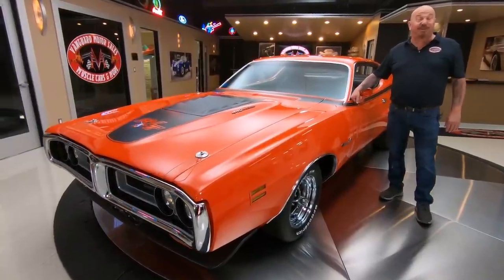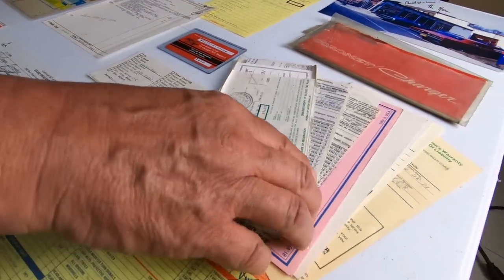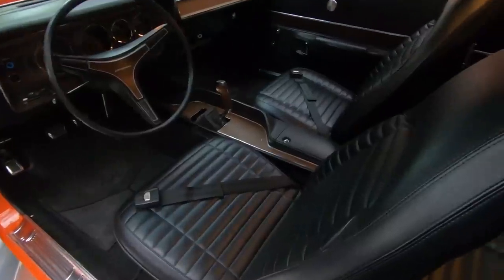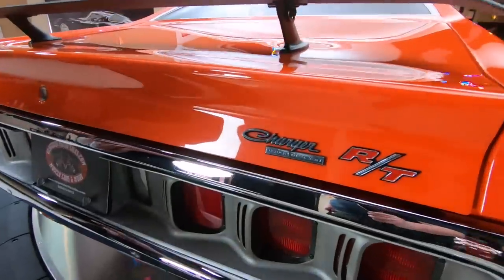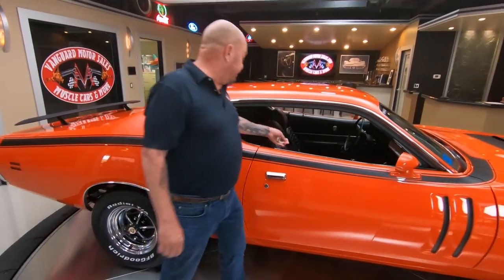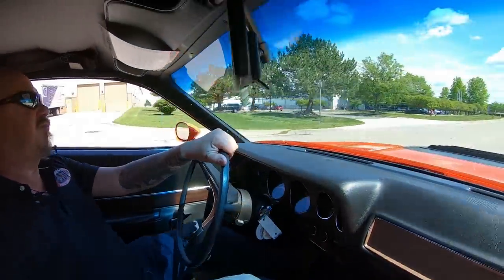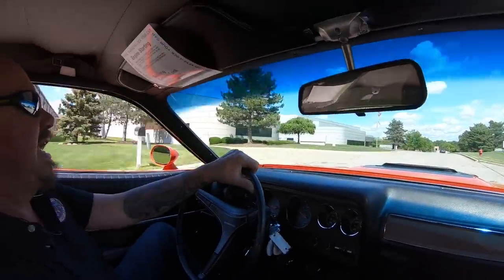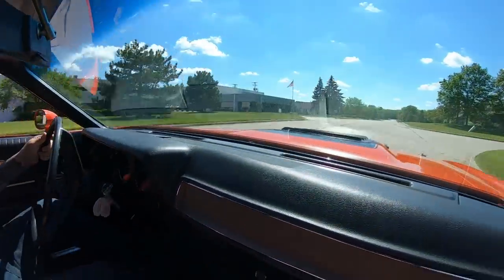1971 Dodge Charger R/T For Sale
1971 Dodge Charger R/T
VIN: WS23U1G112622

Check out this absolutely gorgeous 1971 Dodge Charger R/T! This Charger is a Track Pack car that was originally ordered by and built for Mr. Norm back in the day! It was later sold at Mr. Norms Grand Spaulding Dodge in Chicago, IL to a gentleman who kept the car until 2008. Afterwards, this Dodge underwent a meticulous Rotisserie Restoration, making it the show-piece that you see today. This Charger also has an unbelievable amount of documentation that includes the Original Window Sticker, Original Dealer Packet, Original Dealer Order Form, Original Dealer Shipping Notice, and the Original Broadcast Sheet! Take a look at the glossy Orange Exterior Paint, Black Interior, 15'' Magnum 500 Wheels with BFGoodrich Radial T/A Tires, Front and Rear Spoilers, Dual Headlights, Chrome Bumpers, and the Dual Exhaust System with Polished Tips! Under the hood sits a Numbers Matching 440ci V8 Engine that's mated to a Numbers Matching A833 4-Speed Manual Transmission and a Dana 60 Rear End with 3.54:1 Gears and Sure-Grip! This Charger R/T is a blast to drive and it turns heads wherever it goes! Power Steering and Power Front Disc Brakes allow you to cruise this Doge around town with ease!

The interior of this '71 Charger R/T is beautiful and it retains it's classic styling throughout! Take a look inside to see this Dodge sporting Front Bucket Seating, Rear Bench Seating, Front and Rear Seat Belts, Black Vinyl Upholstery throughout, Woodgrain Trim, Black Carpeting, Rubber Floor Mats, 3-Spoke Steering Wheel, Factory Dashboard Gauges with Tachometer, AM/FM Radio, Center Console, Pistol-Grip Floor Shifter, along with a Spare Tire, Jack, and Lug Wrench that's located in the trunk. The underside of this Charger looks incredible and the high attention to detail that it received during the restoration shows throughout! Take a look underneath to see the nice condition of the Body-Color Floorboards, Frame Members, Fuel Tank, New Fuel and Brake Lines, Brakes all around, Complete Drivetrain, Steering Components, Torsion Bar Front Suspension, Leaf Spring Rear Suspension, and the Dual Exhaust System that's fitted with Factory Replacement Mufflers.

This 1971 Dodge Charger R/T is truly a stunning classic that's ready to bring home awards from your local car show! Traveling along with this R/T is it's extensive collection of original documentation as well as some Restoration Receipts, Diagrams and Manuals, Spare Keys, and an Autographed Sign and Photograph by Mr. Norm! Any collector or enthusiast would love to own this Charger and it won't last long!

Mechanics:
440ci V8 Engine
Numbers Matching
- Machine Stamp: G440 31 2
Serial # 1G112622
Stock Cylinder Heads
Edelbrock AVS2 4-Barrel Carburetor
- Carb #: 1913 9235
- 800 CFM

A833 4-Speed Manual Transmission
Numbers Matching
Transmission # P8333316##132
- Vin: 1G112622
- Case Casting #: C - 99129
- Casting Date: 11 - 18

Dana 60 Rear End
- Gear Ratio: 3.54:1
- "Sure -Grip"

Power Steering

Dual Exhaust
- Factory Replacement Muffler

Body:
- Grille is in Good Condition
- Hood Pins
- Body Gaps are Nice
- Doors and Trunk Operate Smoothly
- Wings looks Great
- Taillight Covers look Great
- Emblems are in Great Shape
- Spare Tire in the Trunk

Interior:
- Upholstery is Clean
- Center Console
- Headliner is in Good Shape
- Shoulder Belts
- Dash Pad is in Good Condition

Underneath:
- K Member looks Great
- Valance is Clean
- Chin Spoiler looks Great
- Wheel Houses are Clean
- Rockers are Painted Nicely

Timestamps
00:00 Beauty Shots
00:24 Walk Around
04:58 Test Drive
08:18 Underside
11:11 Under the Hood